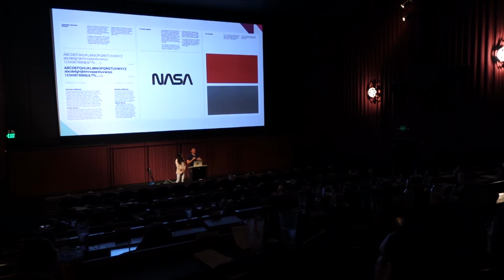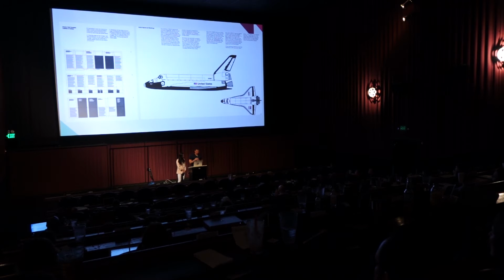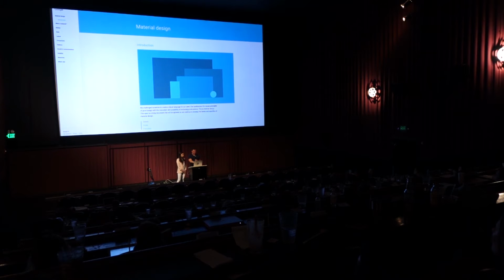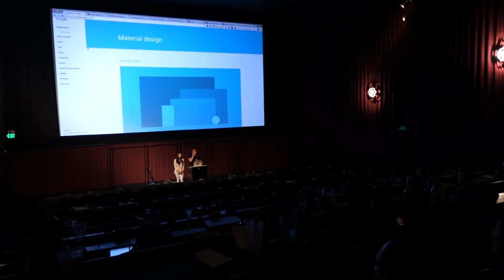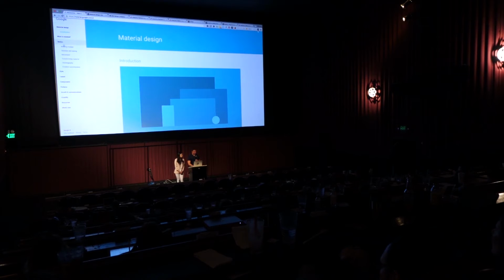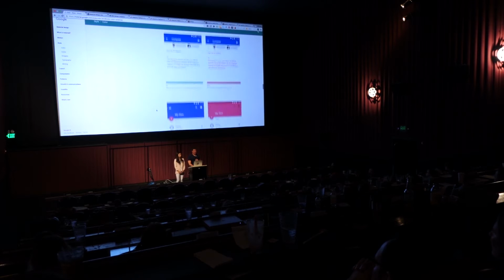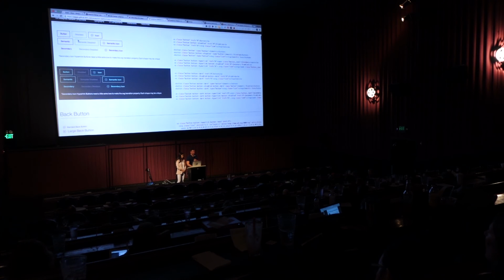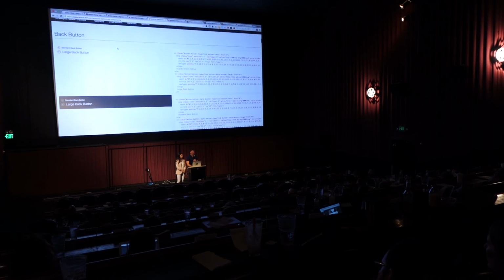Creating a Design Guide for Enterprise Software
Presenting speakers, Voranouth Supadulya and Michael Senkow

For the past few months, Analytics Platform has been making a design guide for our subgroup within IBM Design. I'll go over some of the things we learned in the process along with tips on where to start. Of note, our guide isn't just another styleguide, but a mixture of FED components and describing the intent and goals of why aspects exist.